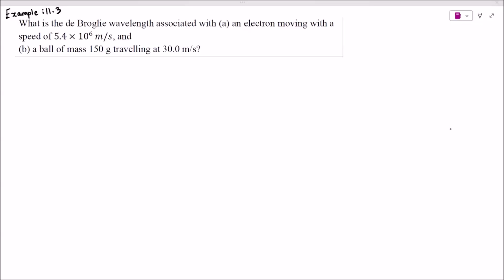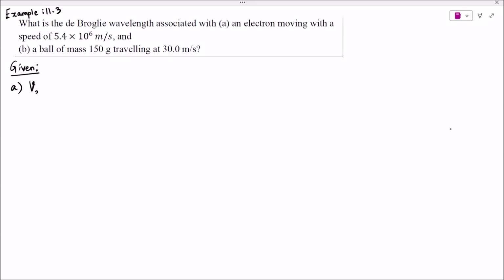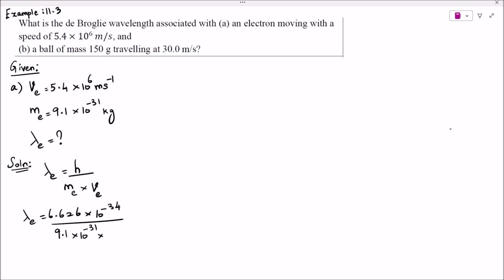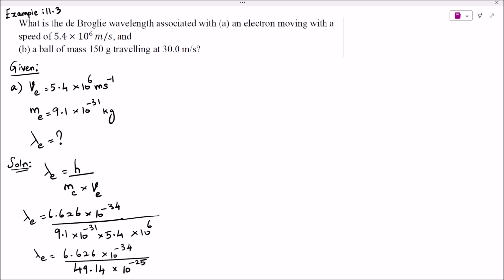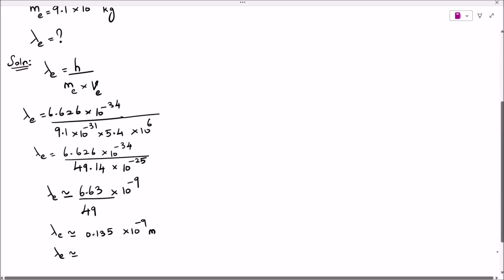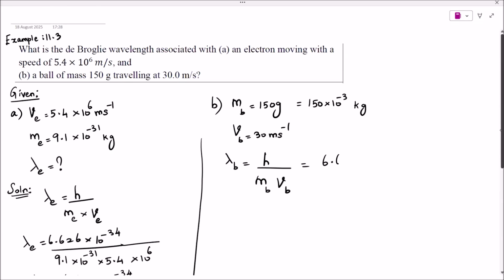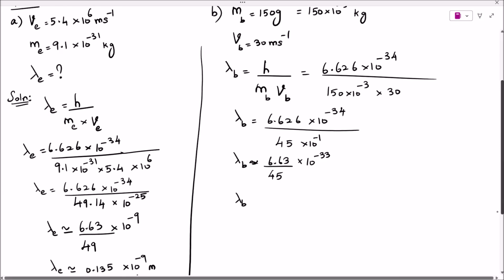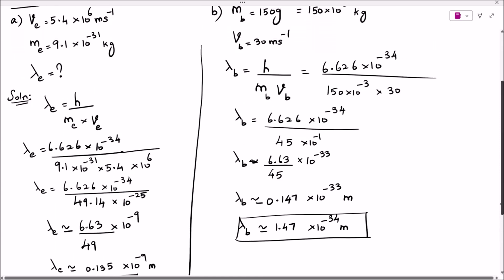Class 12 Physics NCERT Chapter 11 Dual nature of matter and radiation Example 11.3 What is the de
Example 11.3 What is the de Broglie wavelength associated with (a) an electron moving with a
speed of 5.4 × 106 𝑚/𝑠, and
(b) a ball of mass 150 g travelling at 30.0 m/s?